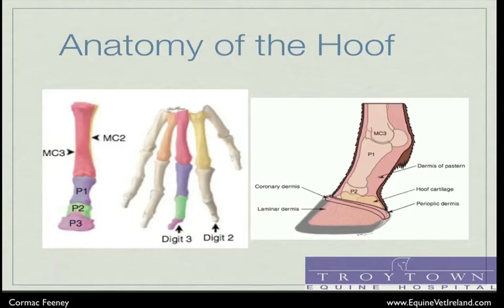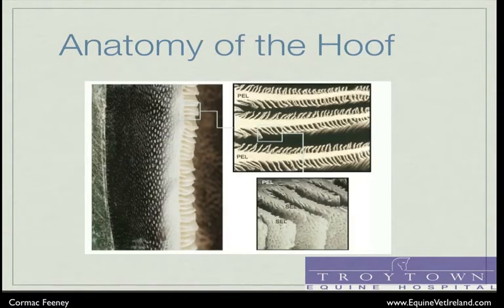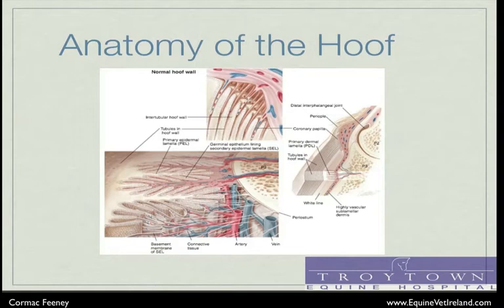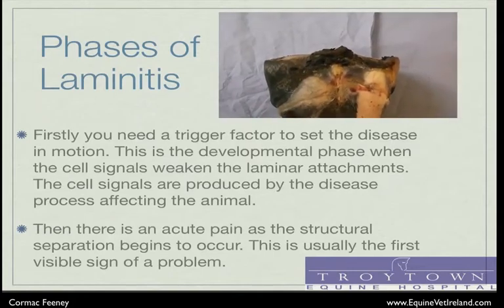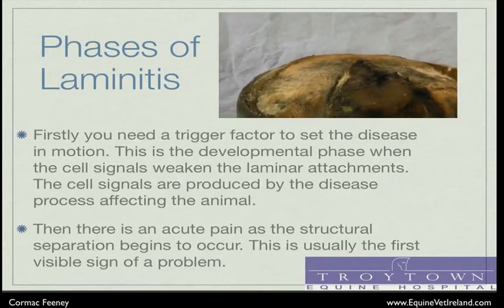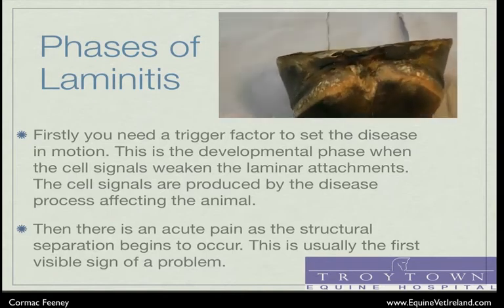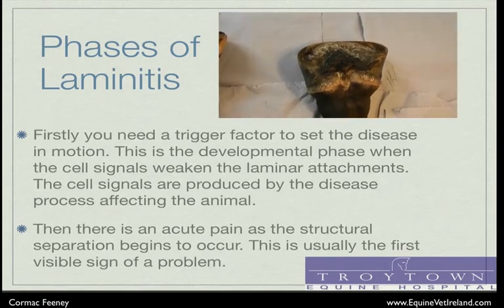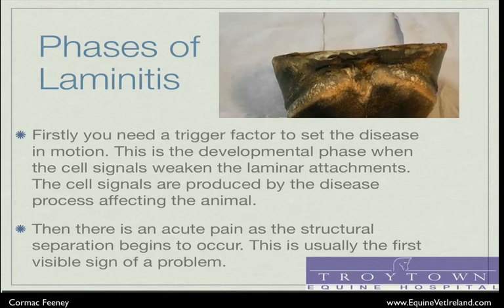Laminitis in horses: Understanding Laminitis a Seminar by Equine Vet Cormac Feeney of Troytown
Cormac Feeney of Troytown presents a 3 Part Seminar on Understanding,Diagnosing and Treating Laminitis in horses.